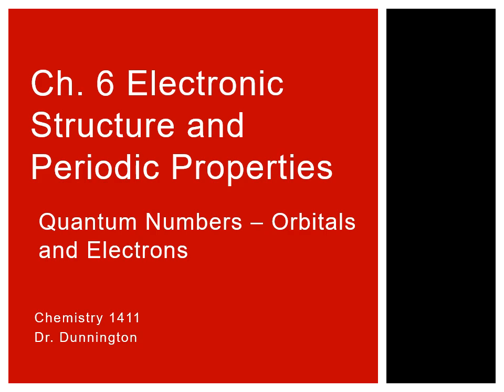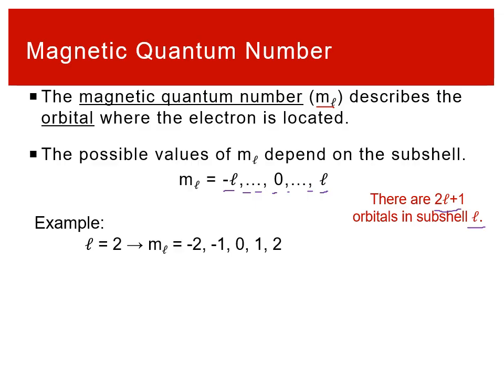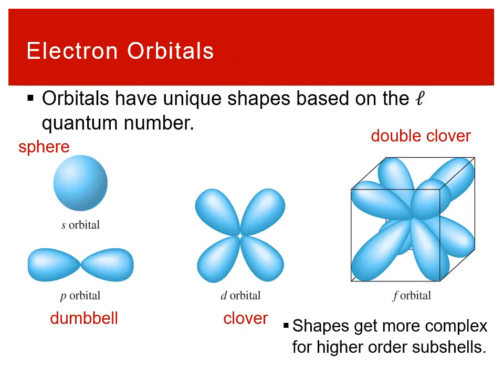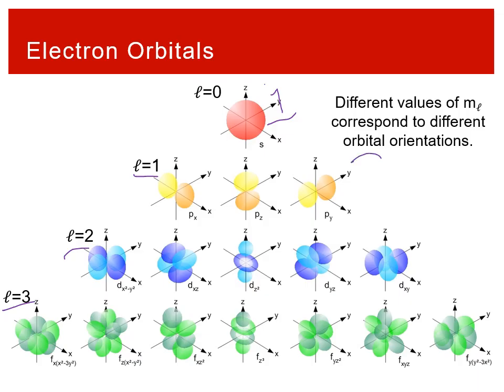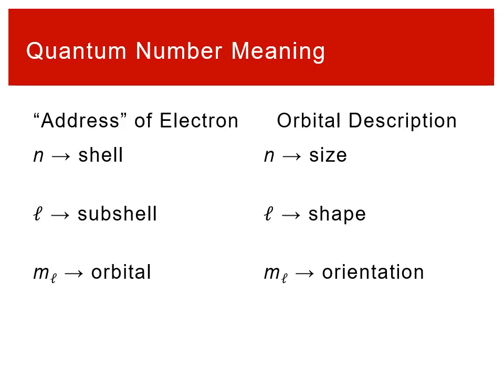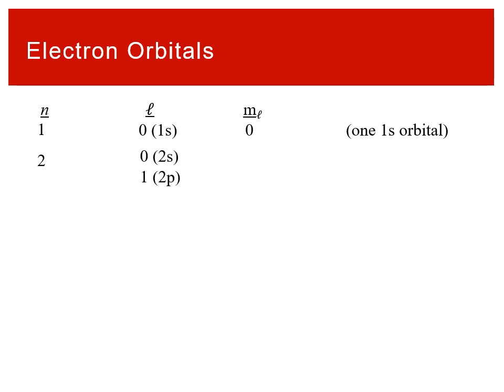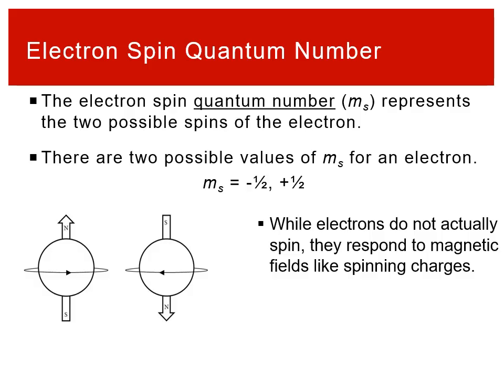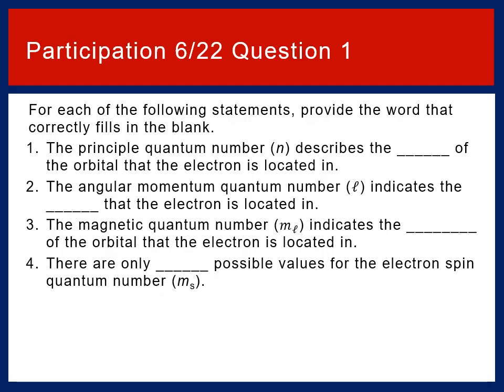CHEM 1411 Lecture 6/22 Part 2: Quantum Numbers - Orbital & Electron